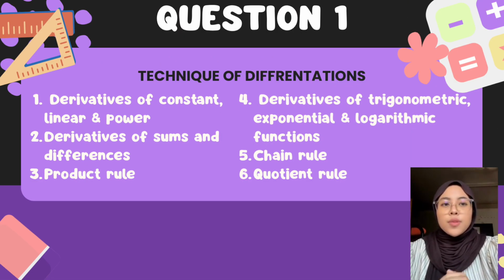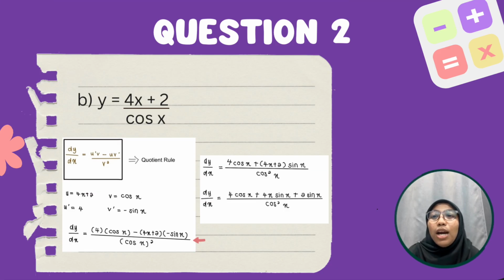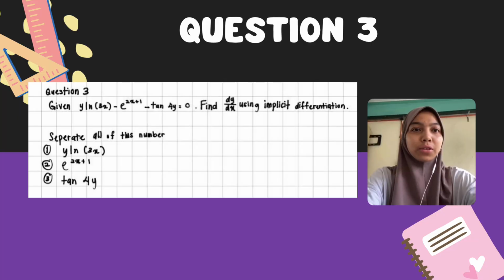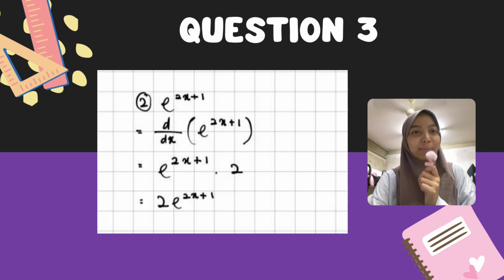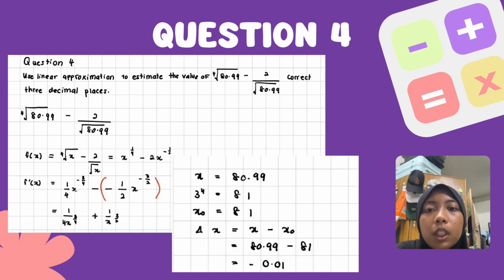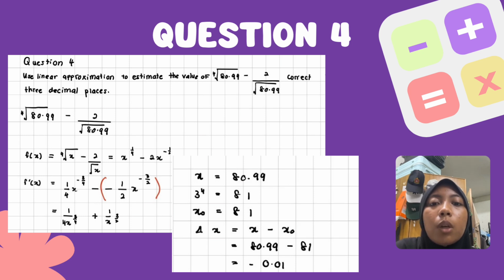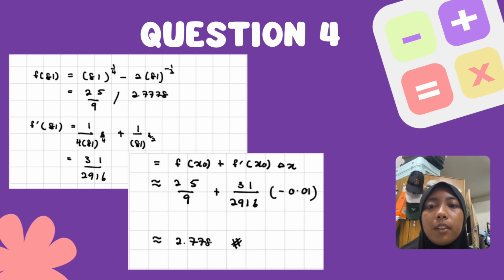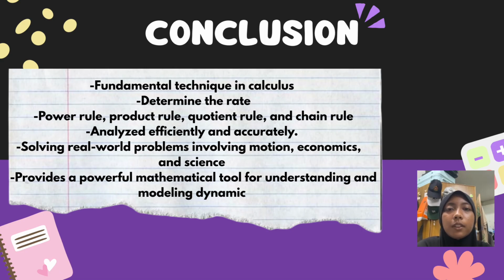June 9, 2026